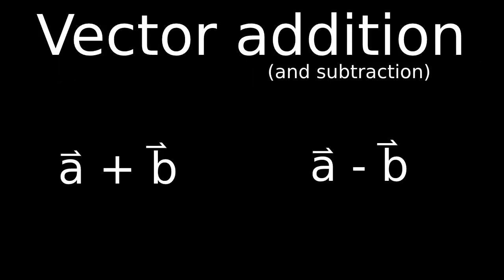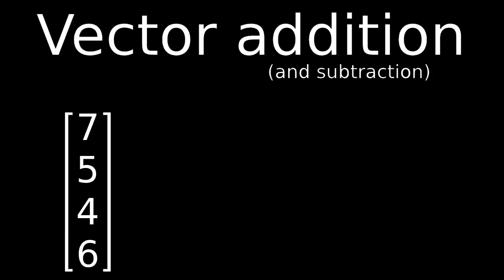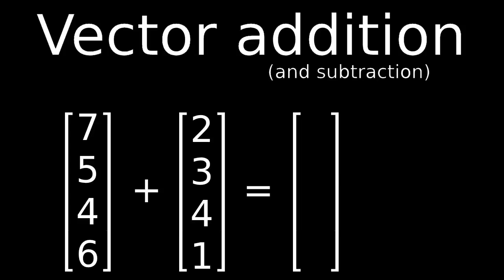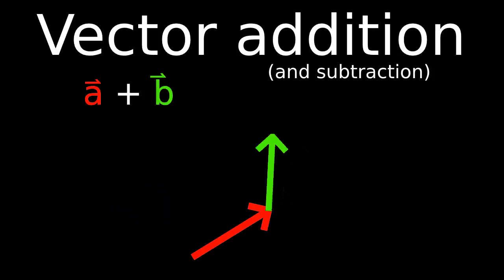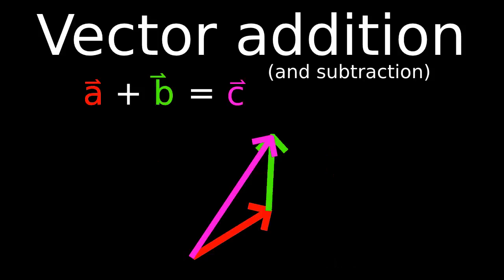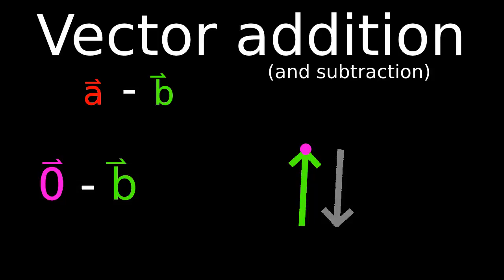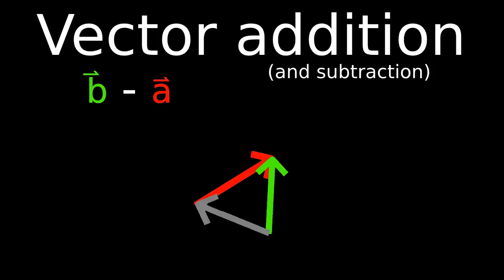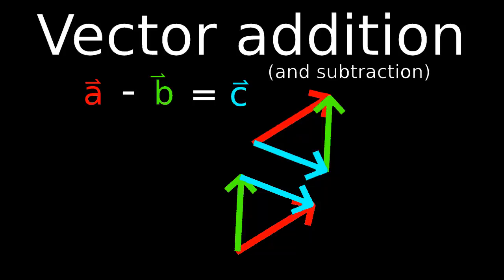Linear Algebra - Vector Addition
Everything you need to know about vector addition (and subtraction).